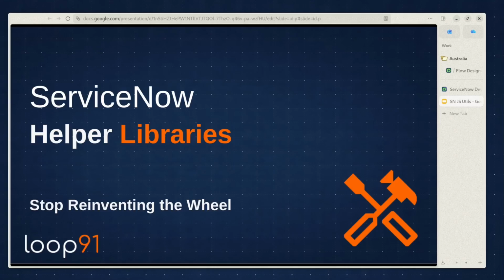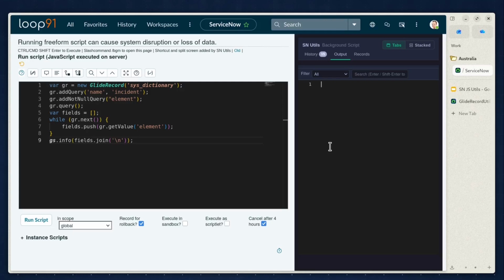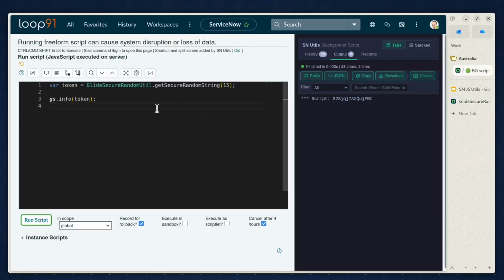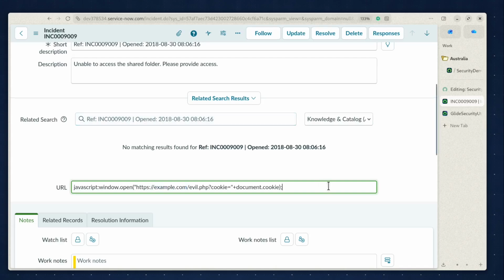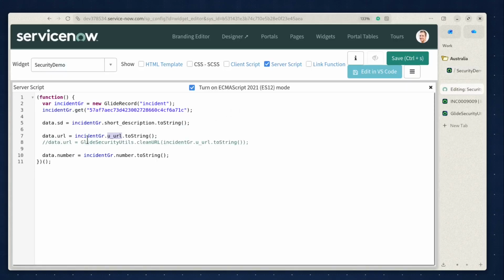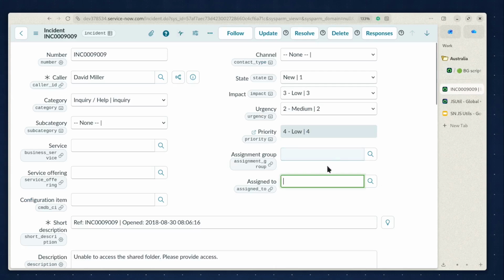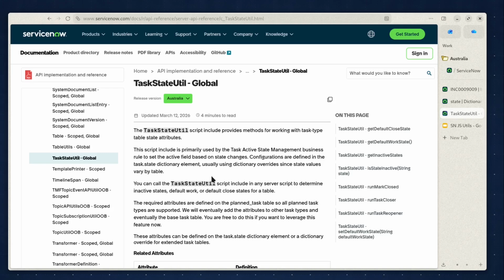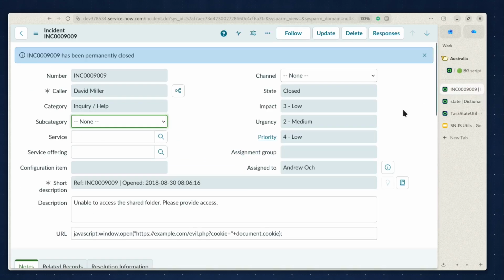5 Hidden ServiceNow Helper Libraries You Need to Use! | Stop Reinventing the Wheel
Ever found yourself writing a manual script to check if a value is null, generate a random string, or fetch field names from a GlideRecord? You might be doing more work than necessary!

In this video, we walk you through 5 powerful, built-in ServiceNow utility classes that are often overlooked.

We cover everything from security-focused URL cleaning to interrogating task states, so you can write cleaner, more maintainable code.

What we cover:

GlideRecordUtil: Simplifying GlideRecord operations.

GlideSecureRandomUtil: Cryptographically secure random strings/integers.

GlideSecurityUtils: Protecting your instance from URL injection and XSS.

JSUtil: Essential type-checking and null-handling helpers.

TaskStateUtil: Managing active/inactive states across different task tables.